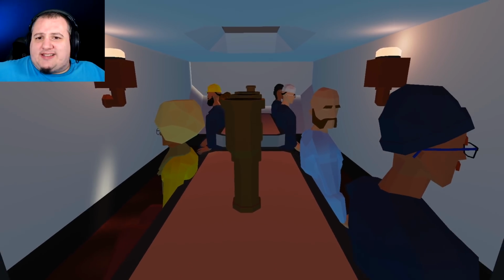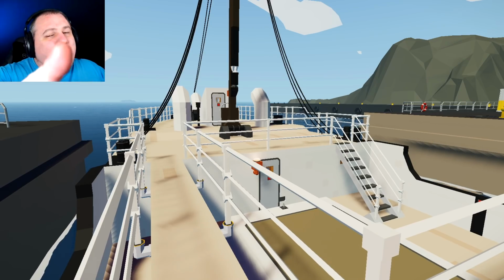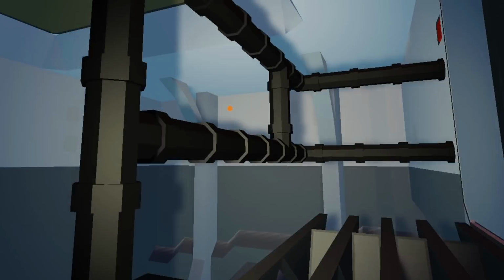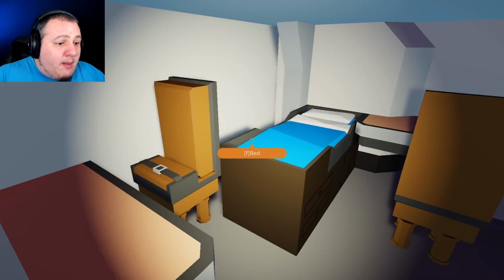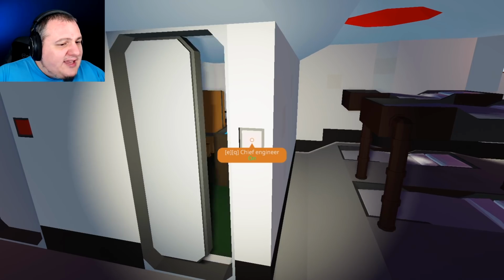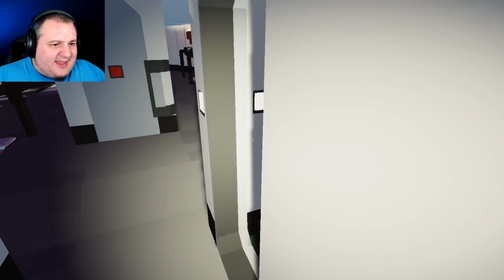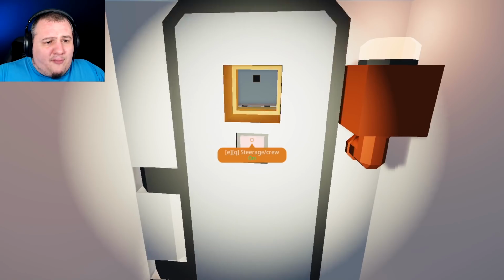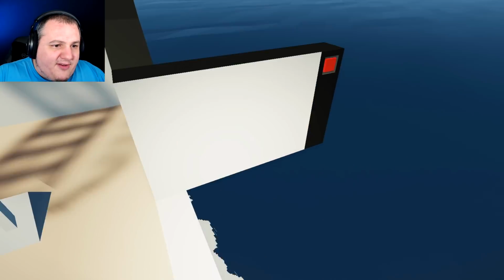Stormworks | The Sinking Of The Harlech Castle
Stormworks Returns with Fire and Fury as we tour the Harlech Castle!

  ► Axel Johansson
  ► Max Kuenstling
  ► Gary Thompson
  ► Casey Wood
  ► Michael Welch
  ► Tina Patterson
  ► Dylan Bowen
  ► ZenFox
  ► Dennis Fechner
  ► MrKawai Potato
  ► Arthur Attwell